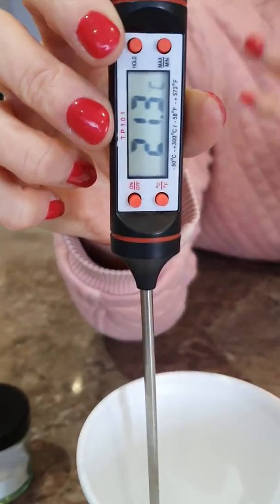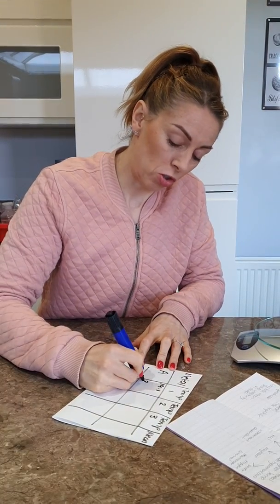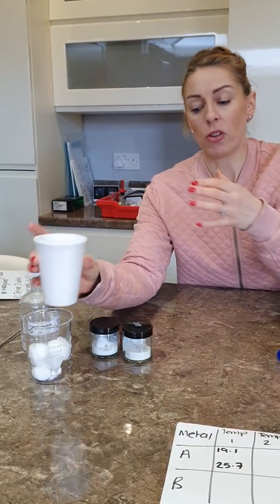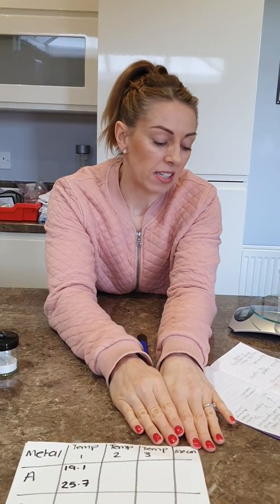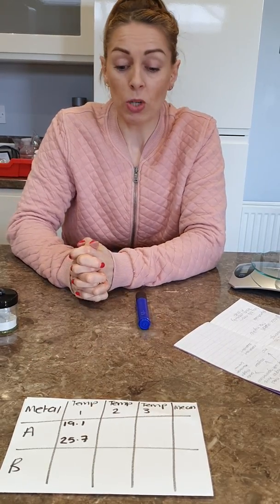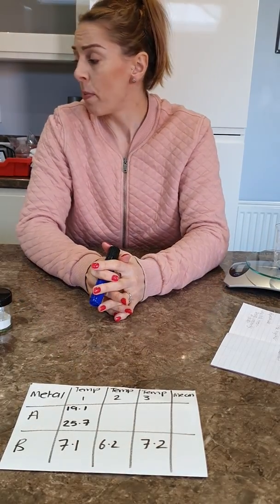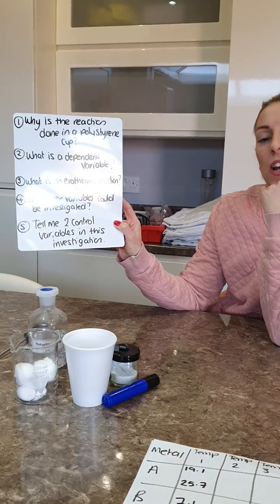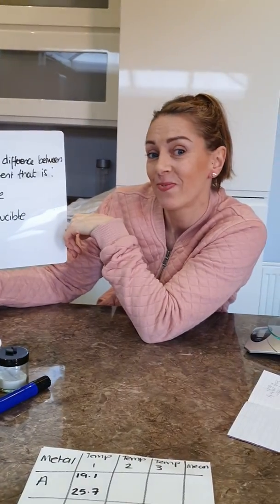Exothermic reactions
C5 AQA  Chemistry  paper 2 Investigating temperature changes in reactions.